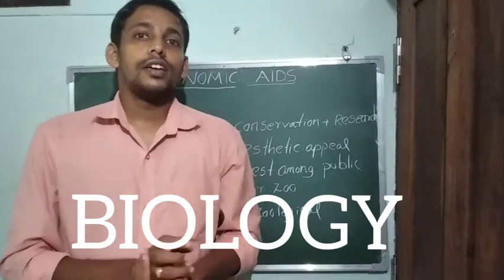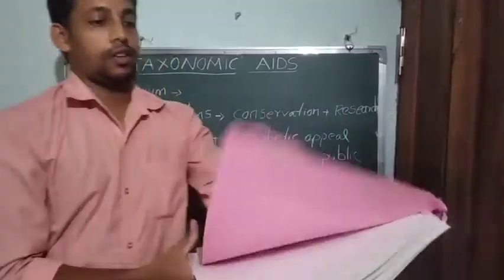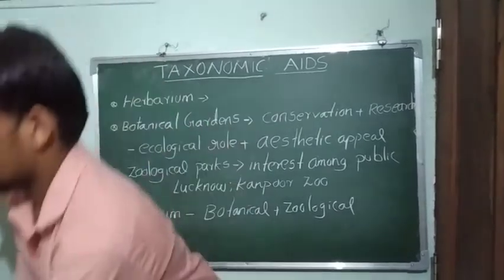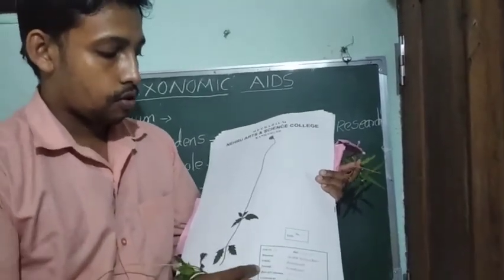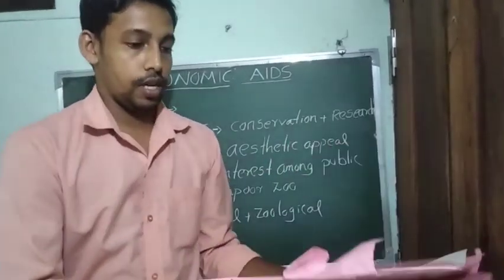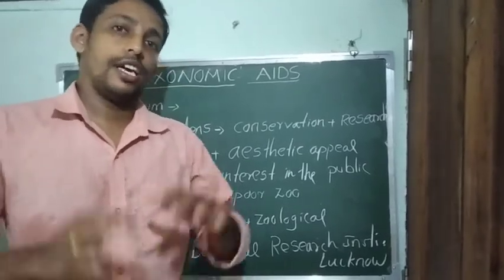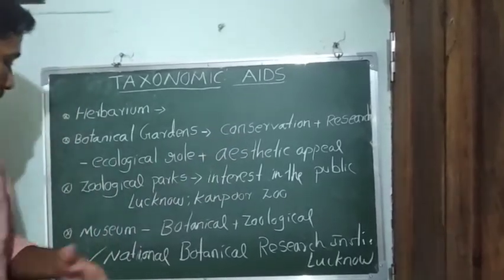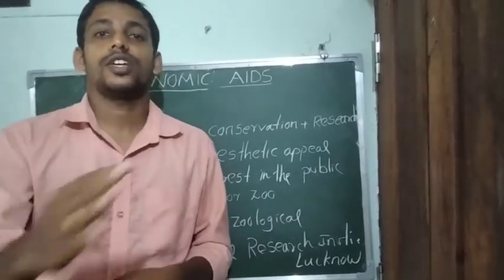biology - Class 11- chapter 1- part 4